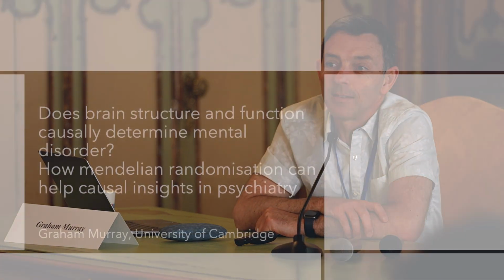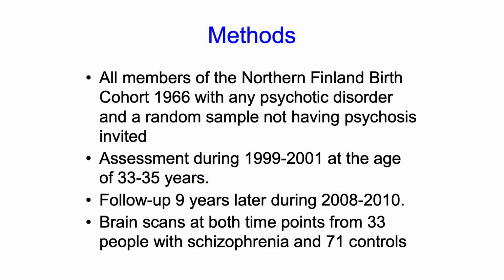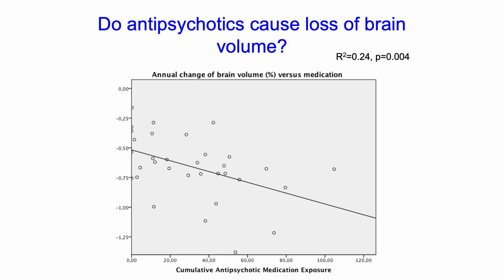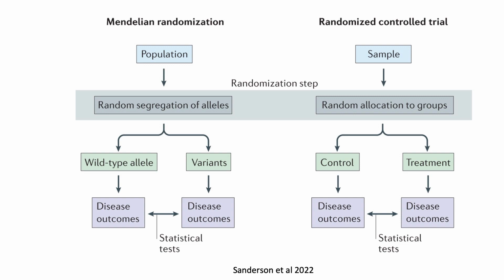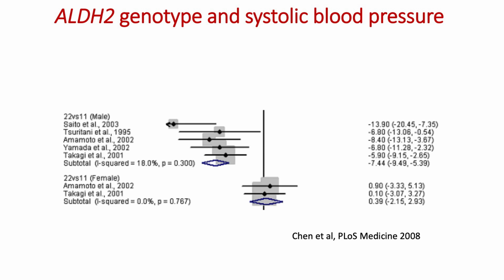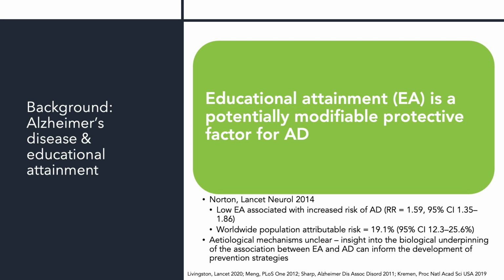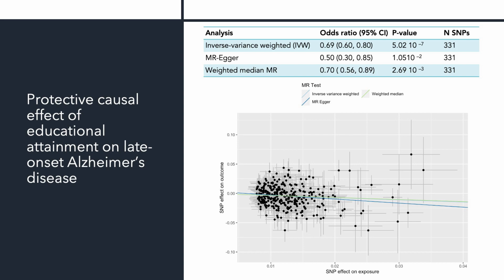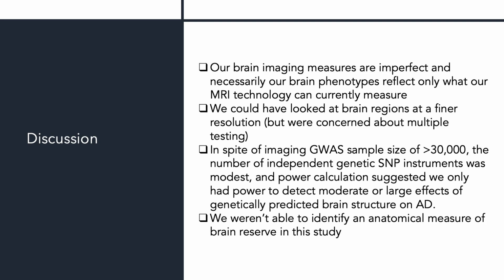Does brain structure and function causally determine mental disorder? - Professor Graham Murray